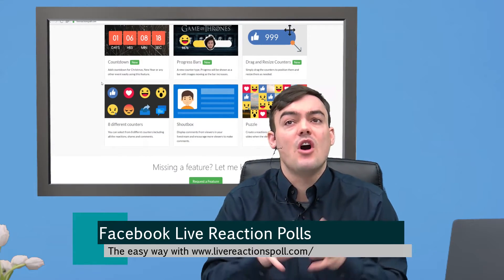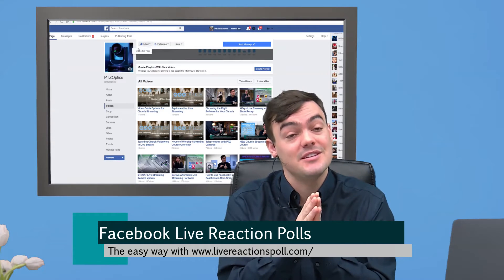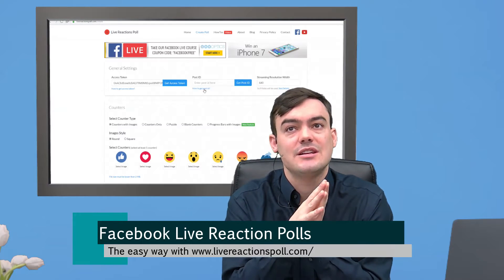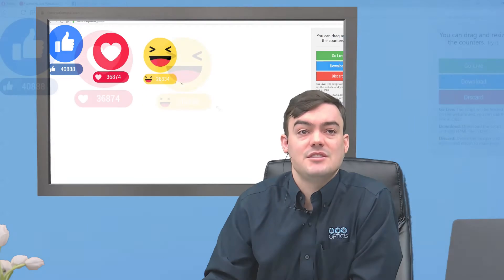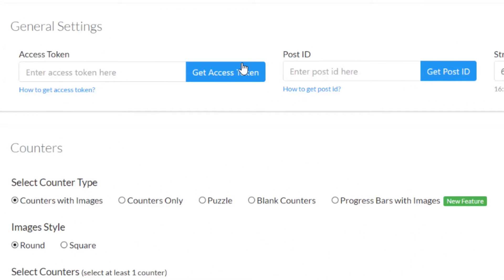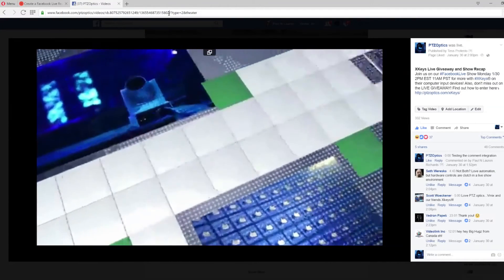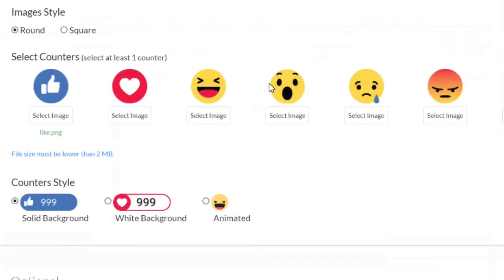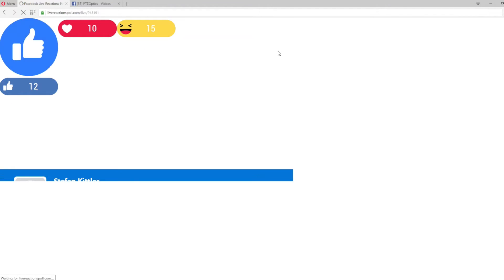Facebook Live Reactions Polling - The EASY Way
Facebook Live Reaction Polls using the cloud-based livereactionspoll.com service. This is by far the easiest way to set up Facebook Live Reactions Polls for a live stream. The process is so simple! All you need to do is simply follow the steps to integrate with your Facebook Page or Account and select the emojis you would like to use. There are additional features allowing you to upload pictures, integrate your comments and even include a countdown timer.

We are happy to sponsor this project and Waqas Abrahim the lead web designer!

You may have seen our videos posted last week outlining the "hard way" to set up Facebook Live Reactions with your own server and HTML files.